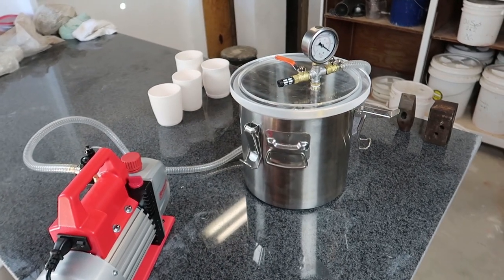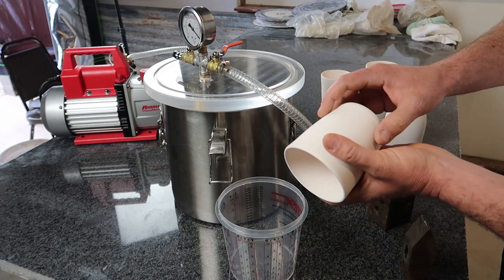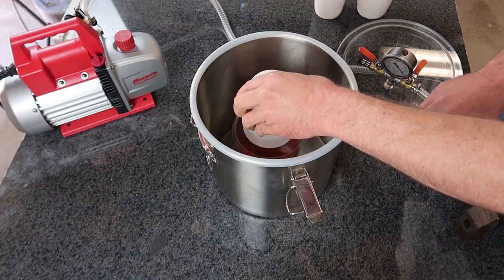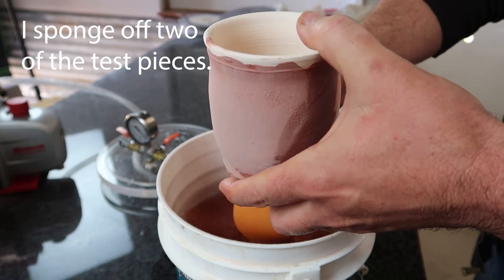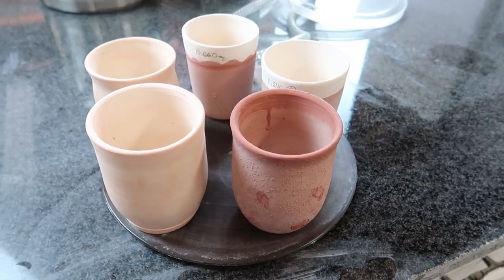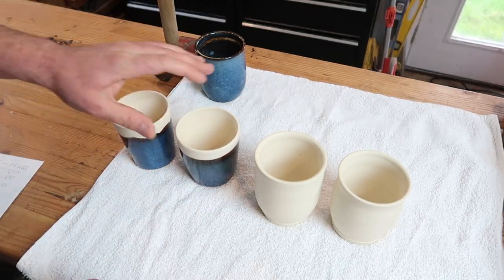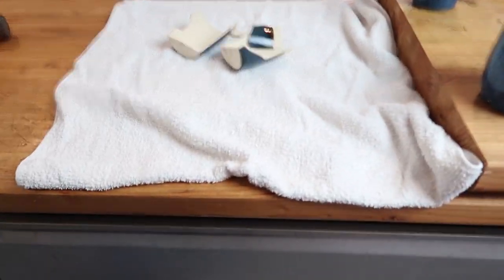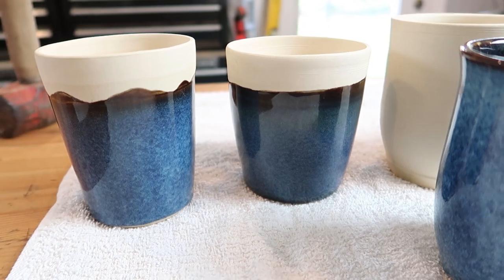Glazing Pottery in a Vacuum Chamber - Experimental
In this video I do a few tests with applying glaze to pottery in a vacuum chamber.  Specifically, I want to know if I can force glaze into the ceramic body under pressure.  I break the pieces and look closely.  Not exactly scientific, but hopefully interesting.